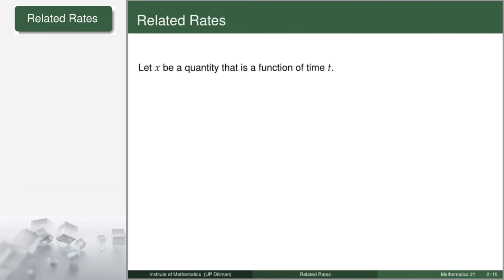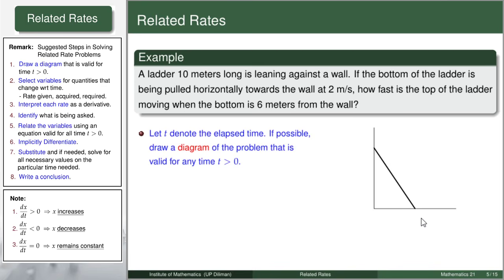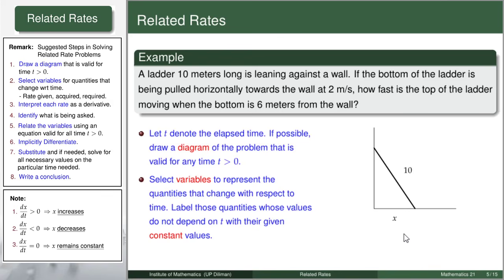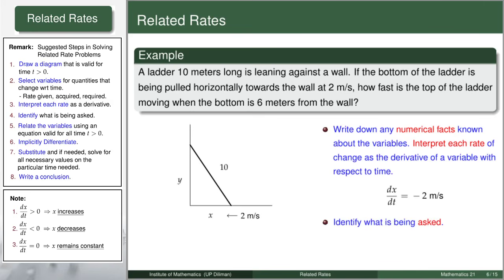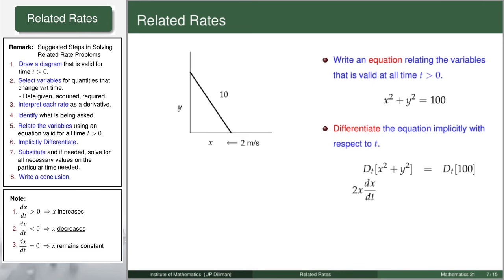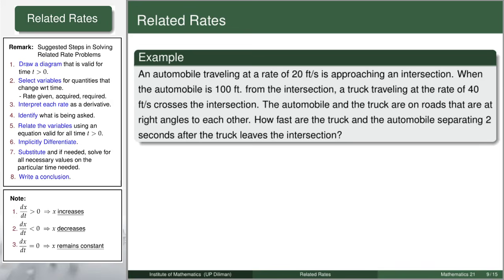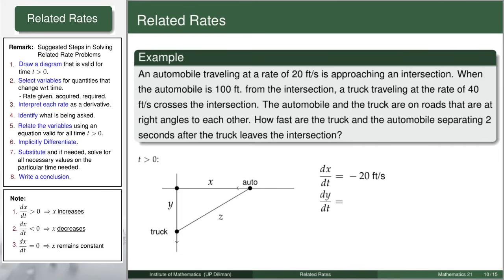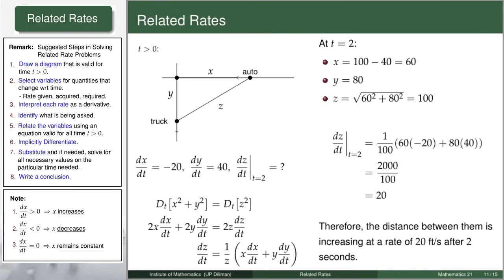[Math 21] Lec 3.4 Related Rates (Part 1 of 2)